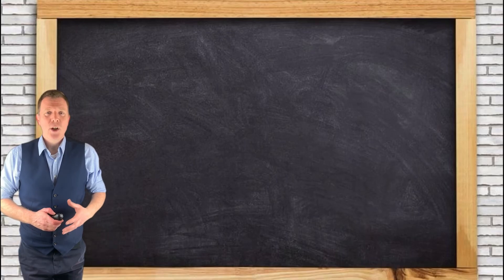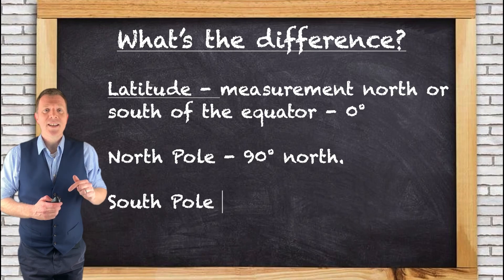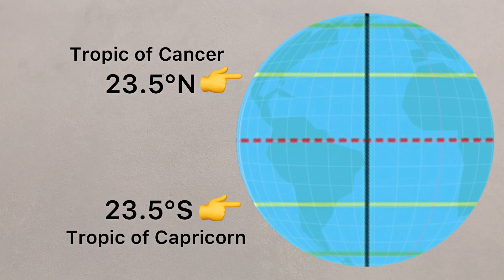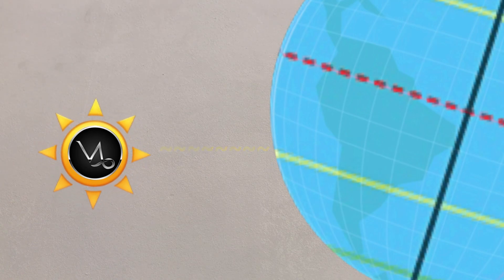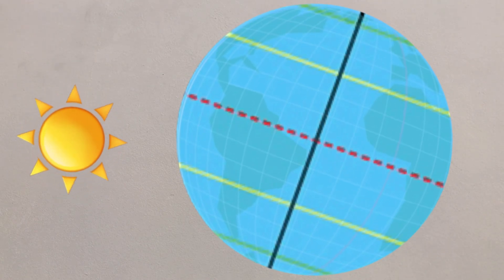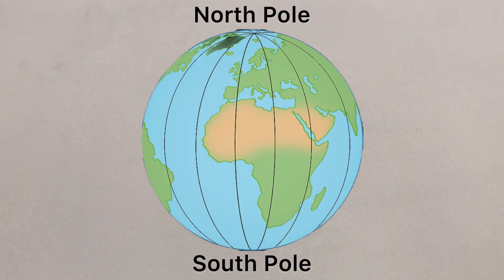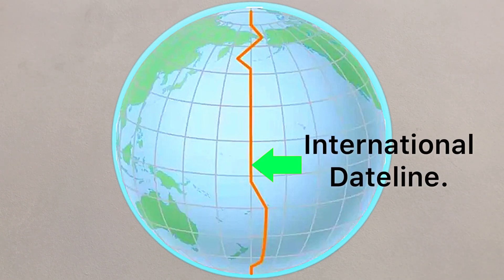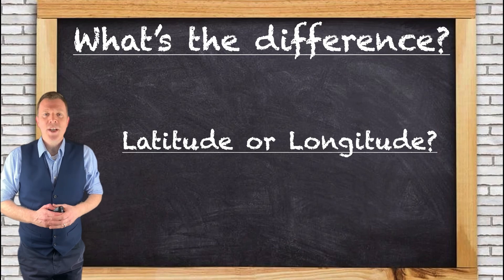What's the difference between latitude and longitude? Powered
People sometimes get mixed up between latitude and longitude. So what IS the difference?